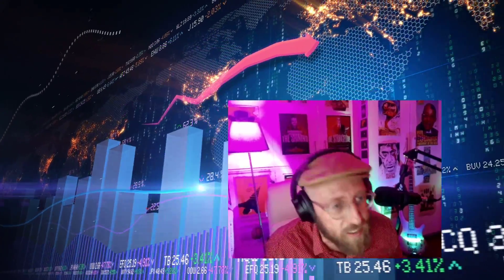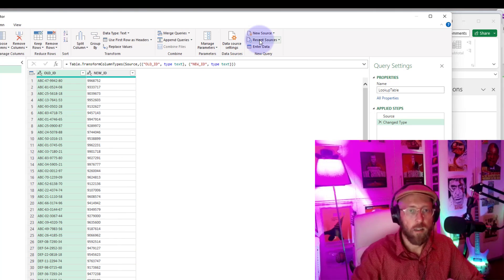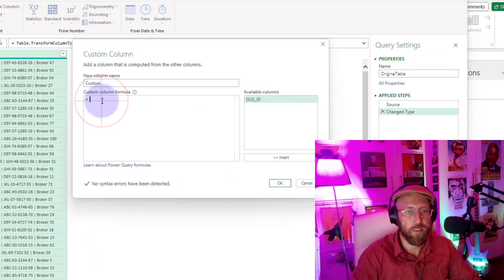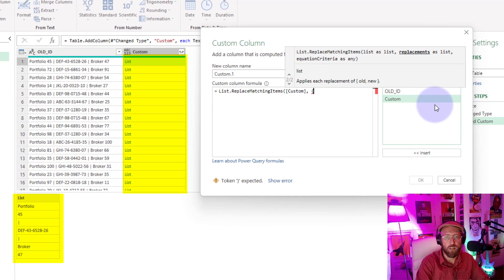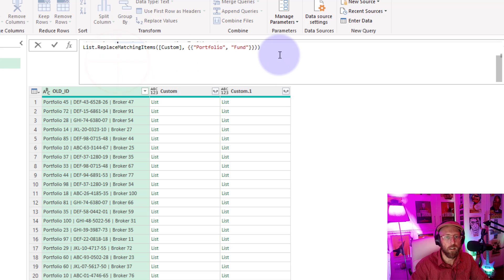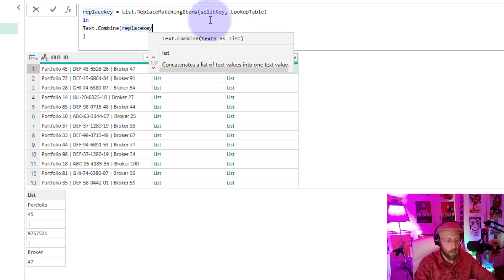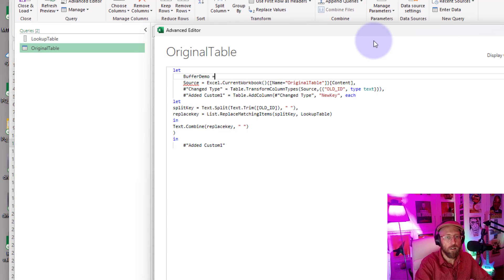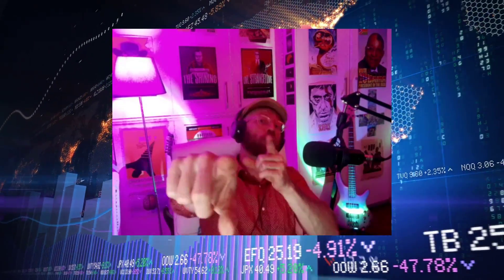Power Query - List.Buffer to do a Million row Lookup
In this video i show you how to do a composite key lookup with a million rows of data using List.Buffer.

Noteworthy techniques
- list of lists (double list in a list)
- nested lets